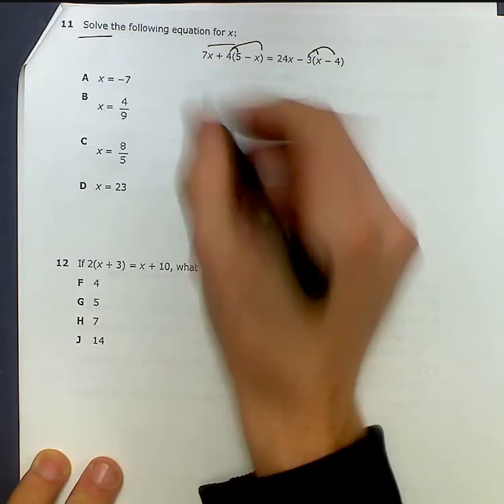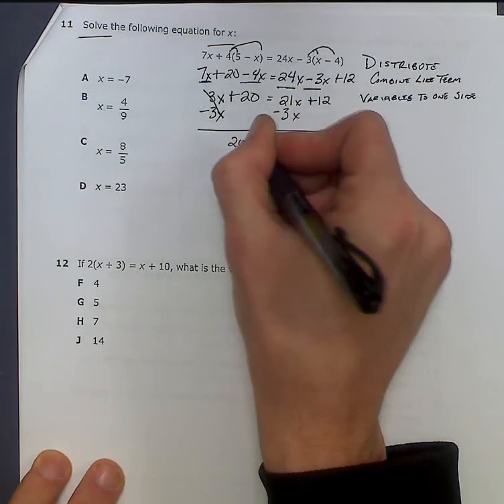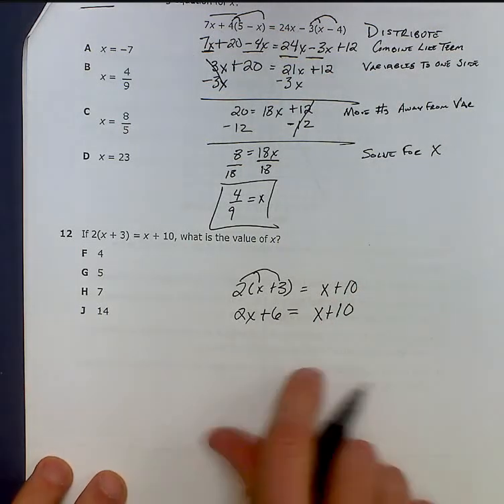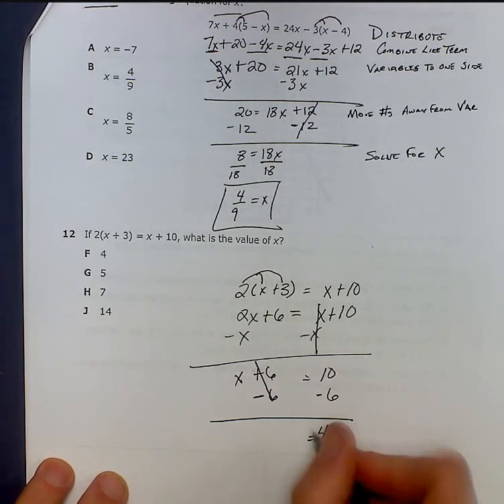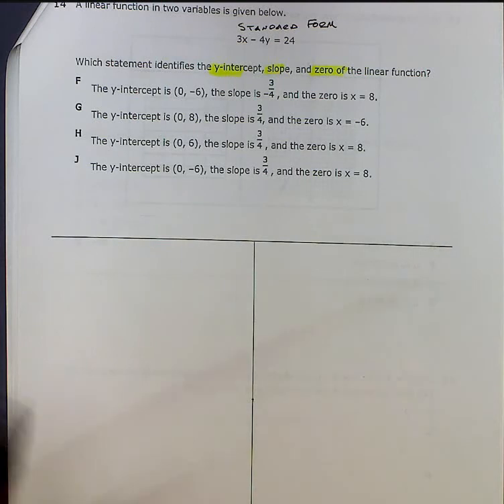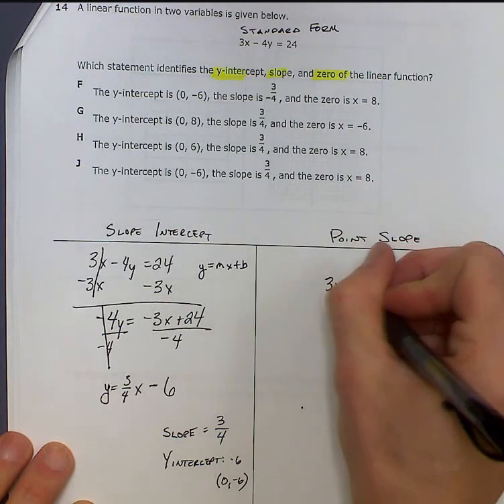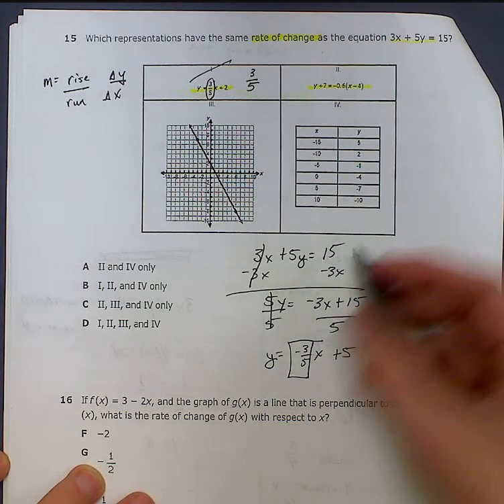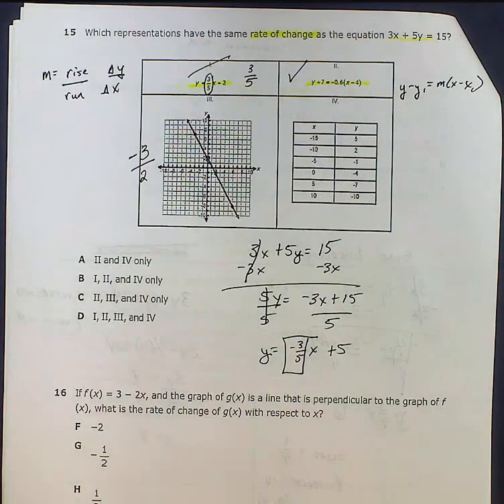CBA 11 15